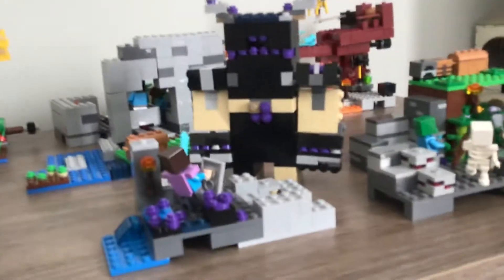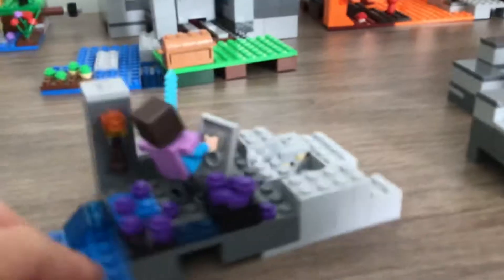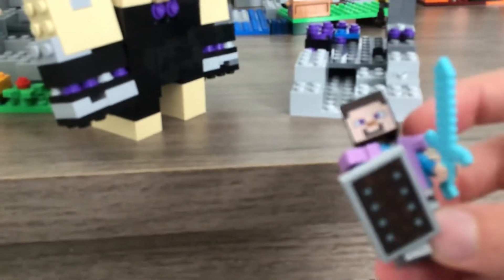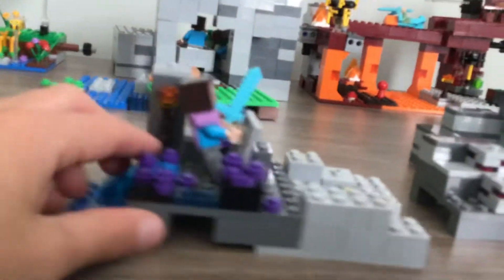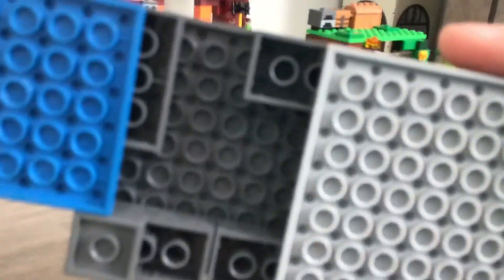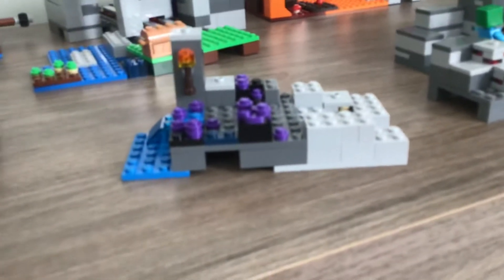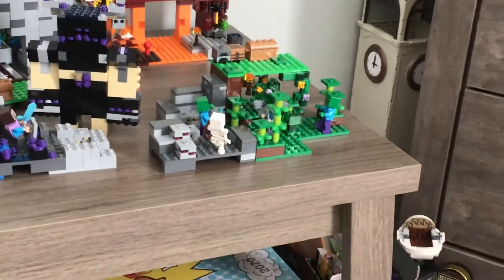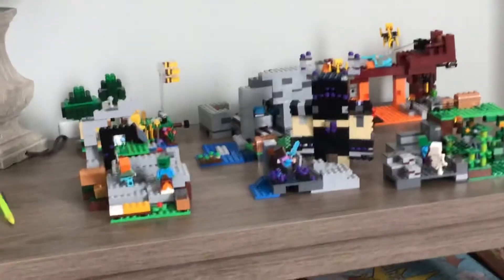*New* Minecraft MOC warden!!!